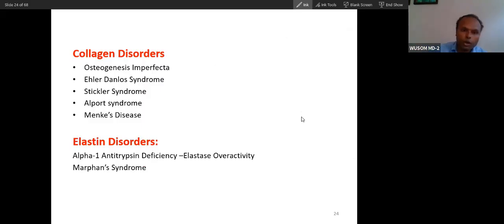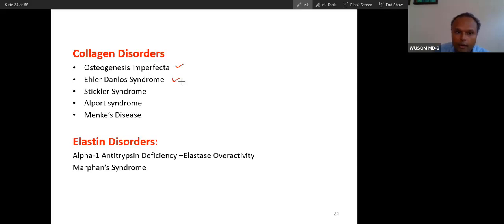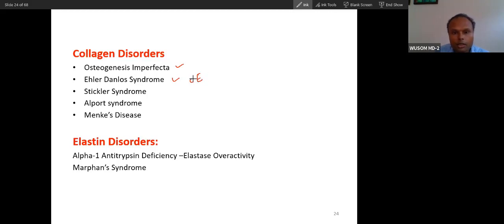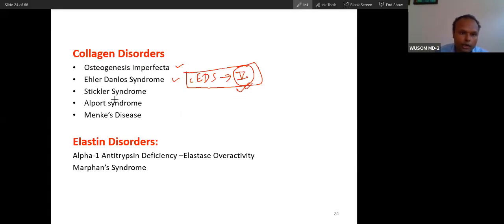Introduction: Collagen disorder and Elastin disorder (Extra Cellular Matrix) disorders USMLE Step1